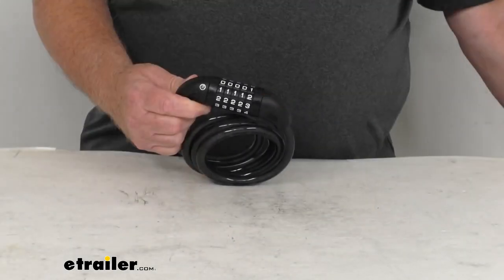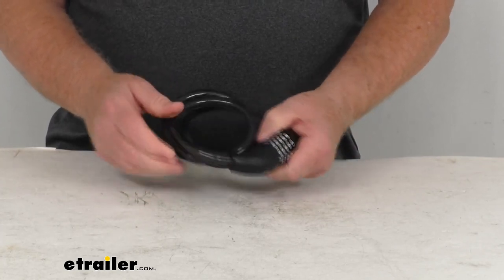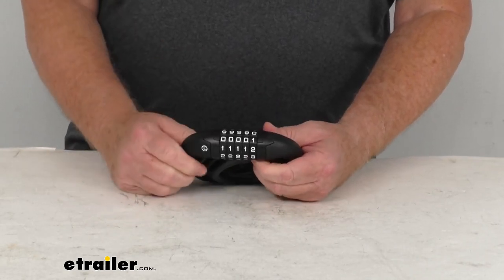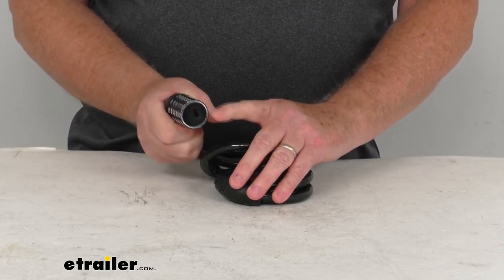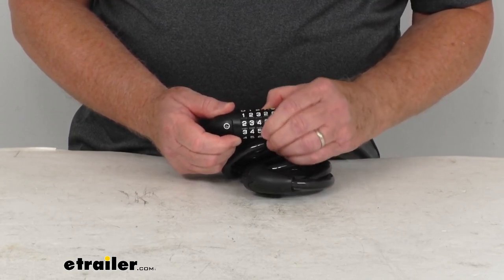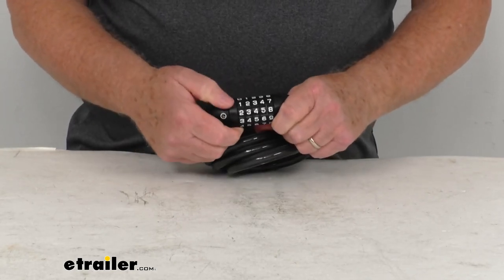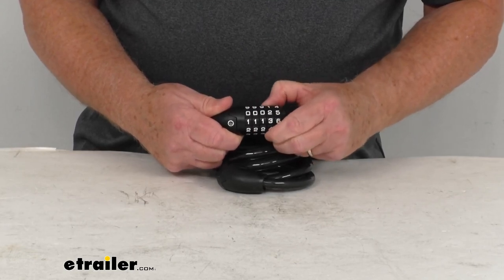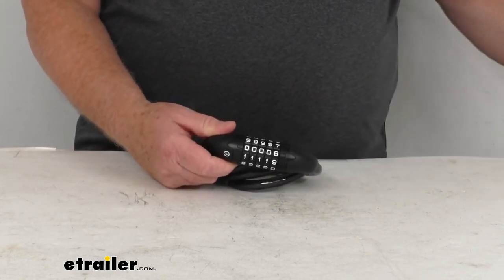etrailer | Detailed Breakdown of the Resettable Combination Cable Lock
Hello, everybody.  This is Jeff at etrailer.com.  Today we're gonna take a look at this 47 inch long Resettable Combination Stainless Steel Cable Lock.  Now this is a heavy duty cable lock that'll secure your gear to your platform rack, your crossbars, or your cargo carrier.  It prevents any would-be thieves from trying to steal your equipment.  And what's nice with this lock, it features a five digit combination panel, so there's no keys needed, so no chance of losing your keys and not being able to open it.

The cable dimension on this, the total length, if we extend it out, it's about 47 inches long.  The diameter on the cable itself is a half an inch.  And it is a heavy duty braided stainless steel cable.  It makes it very strong and difficult to cut.  And then the vinyl coating they put over it keeps that steel cable from scratching your gear, and protects against corrosion.

Now, the five digit combination lock is pretty easy to set, and it can be reprogrammed as needed.  But just to show you how we do that, when you receive this, it'll be set at all zeros.  So when you put all zeros across, it allows you to open it.  So what you want to do is, once you open the lock, look on the inside right here, and you'll see this dial.  And it has the word "set," and then an arrow pointing clockwise engraved on it.

So what you want to do is turn this until it stops turning, which is about a quarter of a turn.  And then just set your number that you want to use.  Let's say if we want to change it to one, two, three.  How about four And how about five That's our new code.  And then you'll go ahead and take this dial, turn it back counterclockwise till it stops, and now it sets to that number.

And then once you lock it and then change it, it's all locked into place.  So now it's not gonna open until you put in your one, two, three, four, and then five, and it opens up.  And again, you can set this as many times as you like.  So what I'm gonna do right now is set it back to the zero setting.  So we'll turn this quarter of a turn.  We'll go zero, zero, zero, zero, and zero.  Put our lock in.  Oops, gotta turn it back, turn it back all the way.  And we'll put our lock in, change it, and it's locked.  And then it's gonna open when you hit all zeros.  So it's pretty simple to program.  But that should do it for the review on this 47 inch long Resettable Combination Stainless Steel Cable Lock.